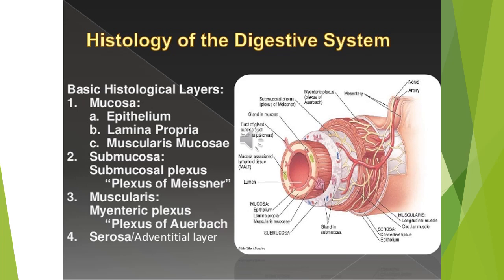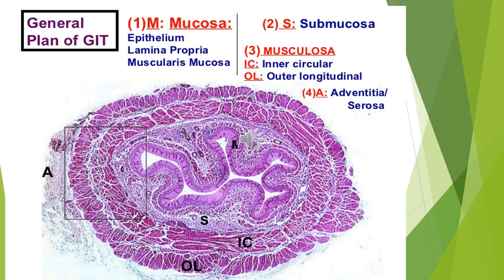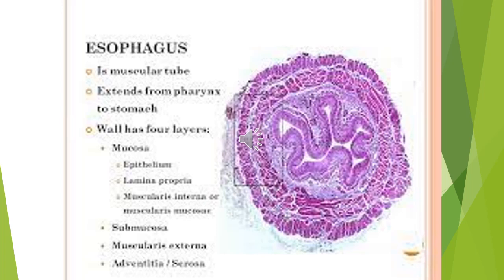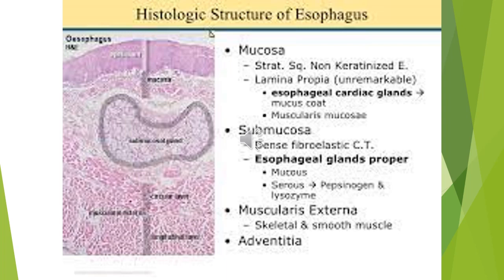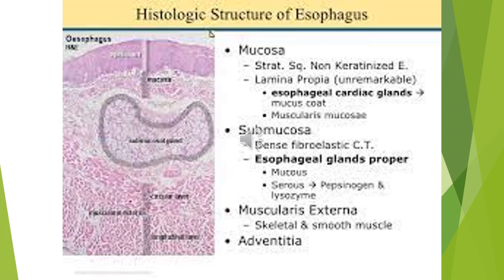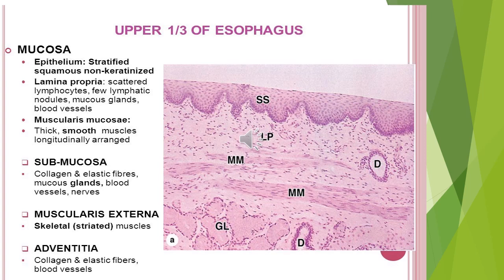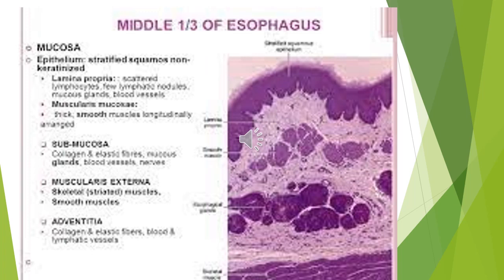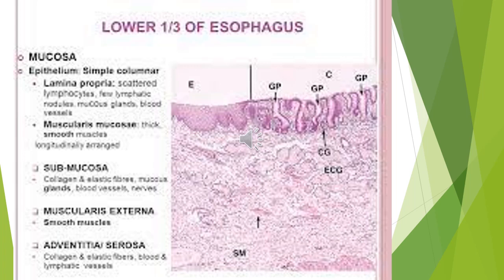Lecture of Dr.Roomana Haroon on topic Histology Practical on Esophagus